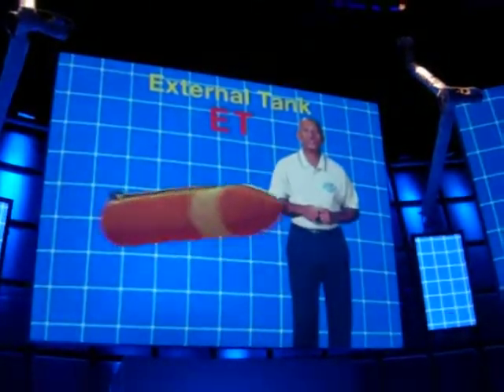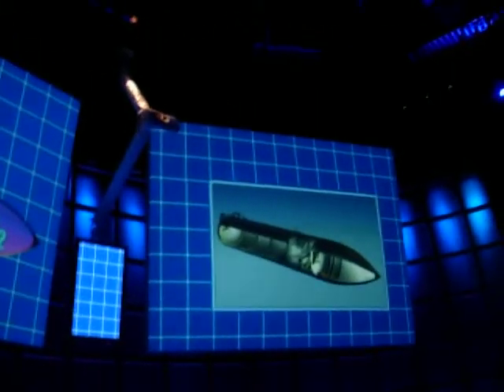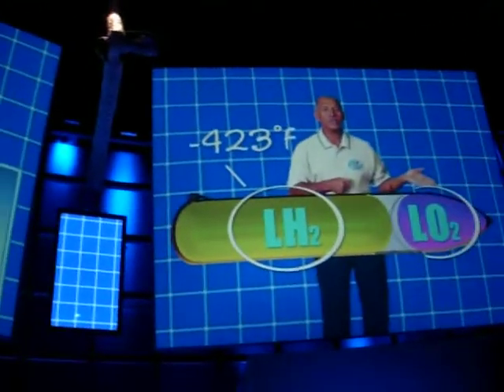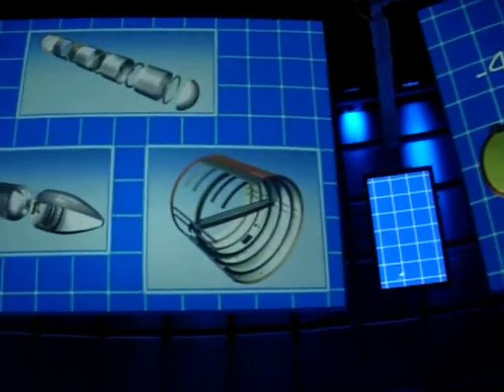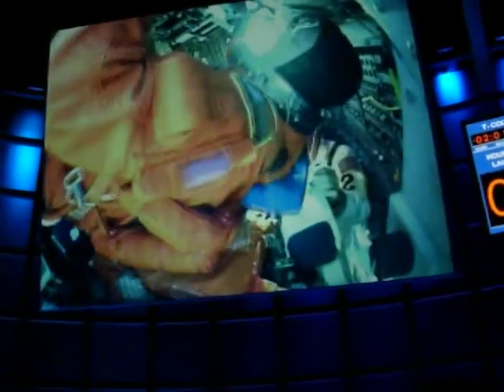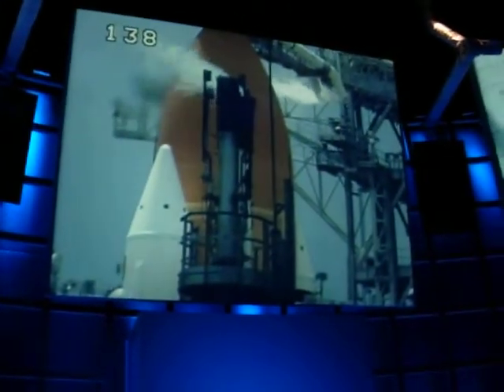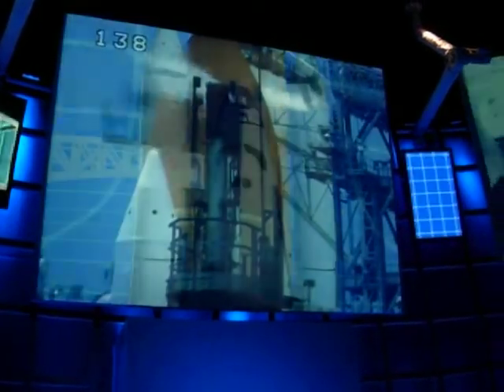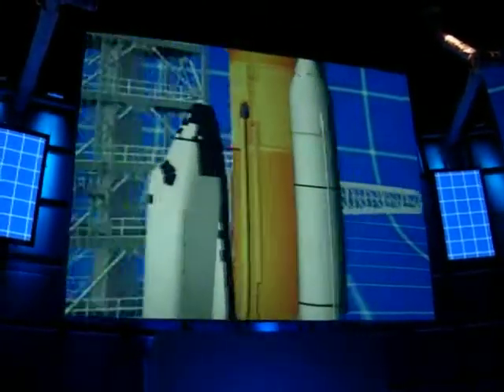ケネディスペースセンタースペースシャトル体験アトラクション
ケネディスペースセンターにあるスペースシャトル体験アトラクションの事前説明。
ほんのちょっと雰囲気だけ。